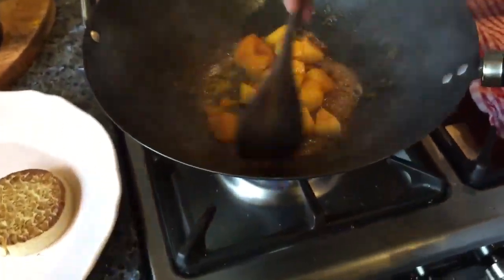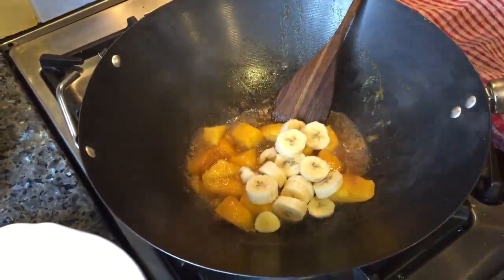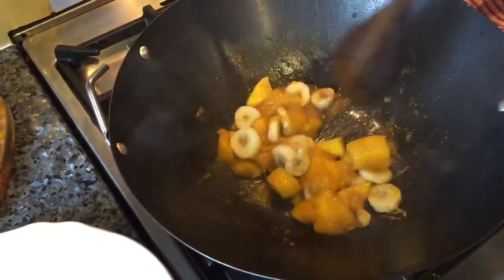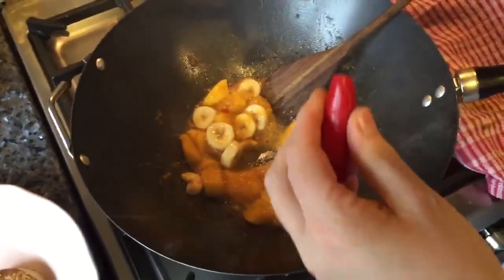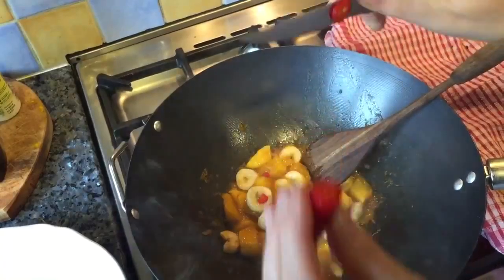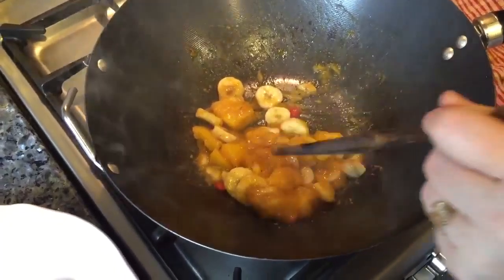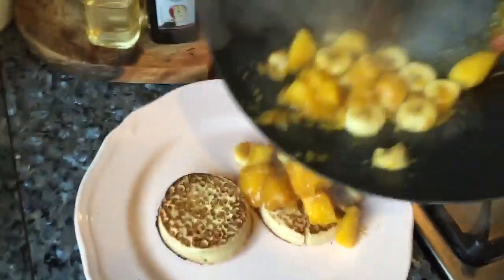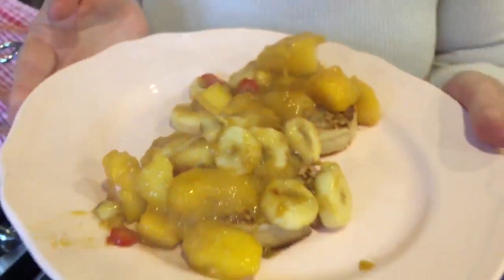Cinnamon Banana Mango Breakfast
Cooked and served on crumpets